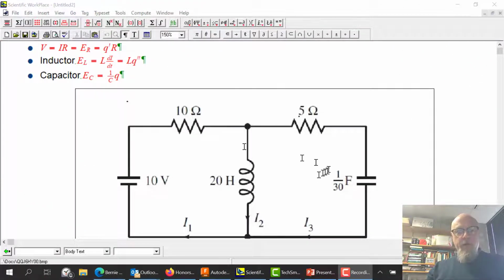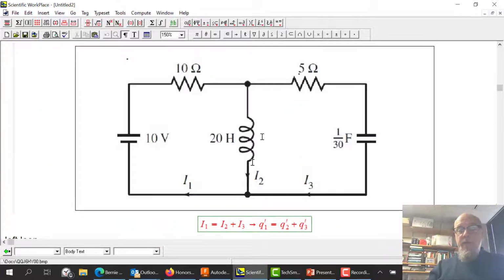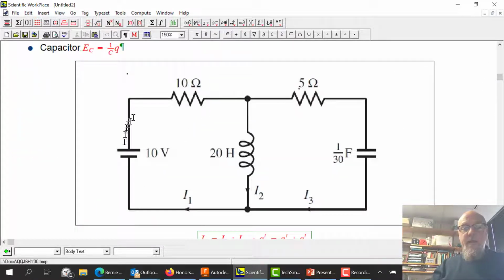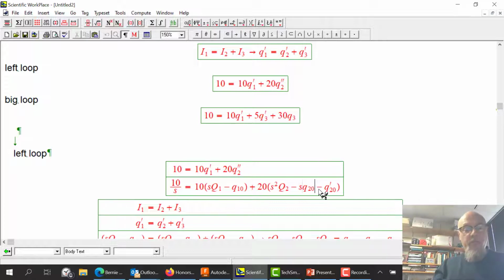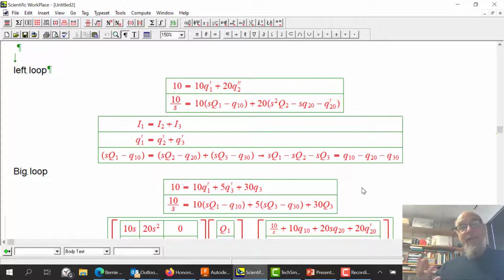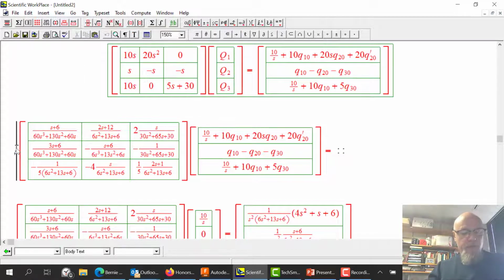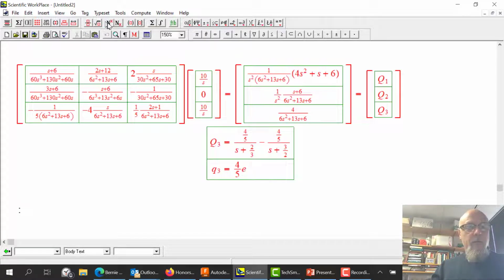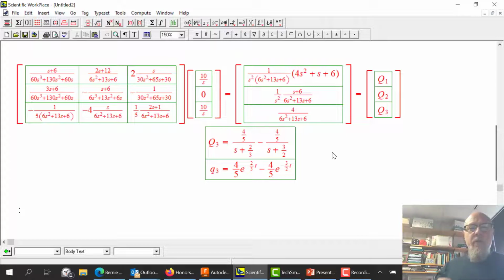Circuit Example using Laplace Transforms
A system of 3 differential equations modeling an electrical circuit is solved using Laplace transforms.